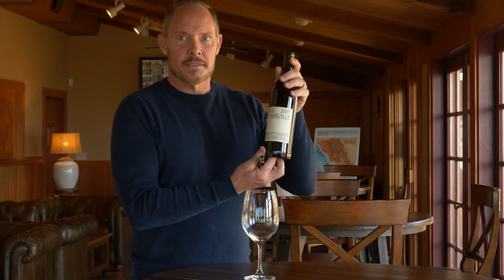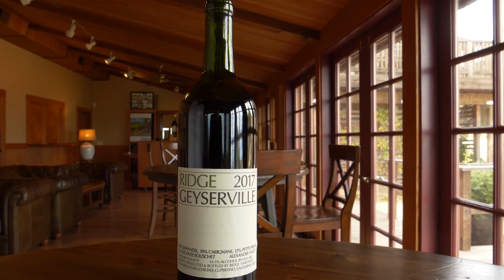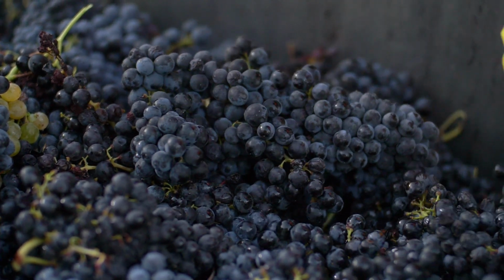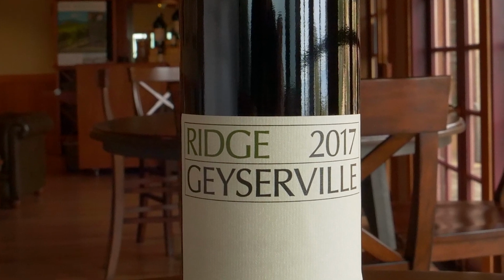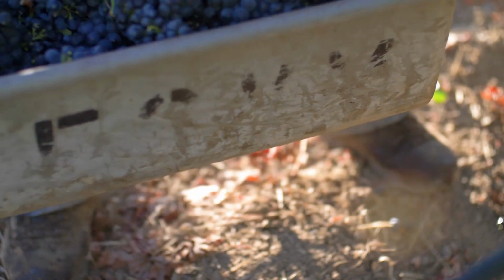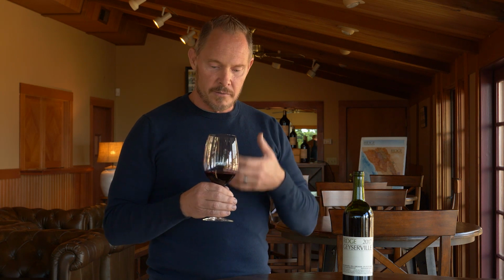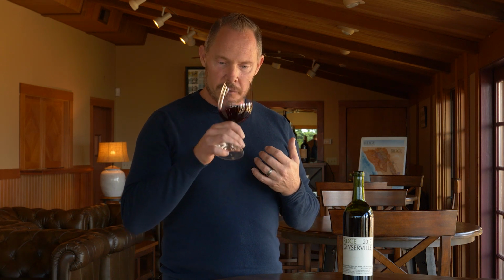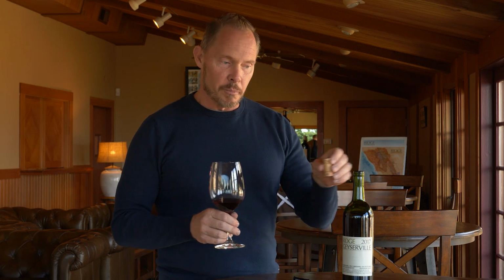2017 GEYSERVILLE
Watch winemaker Eric Baugher taste and talk about the 2017 Geyserville.